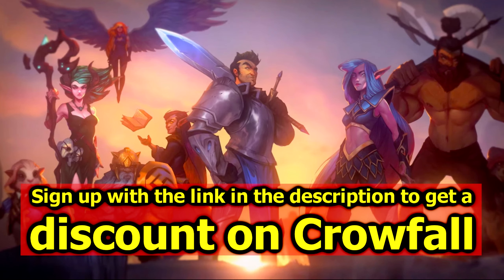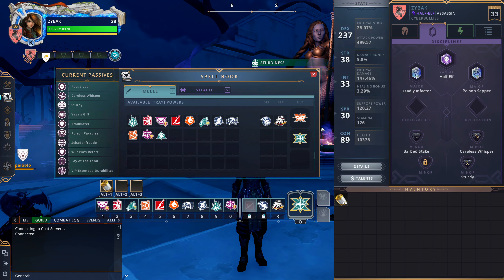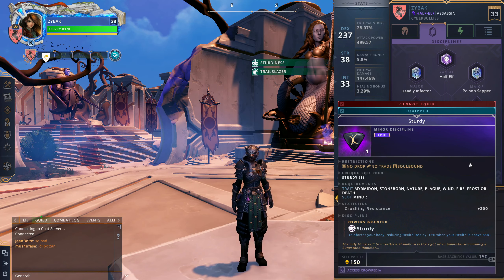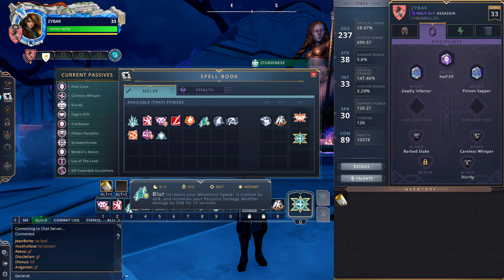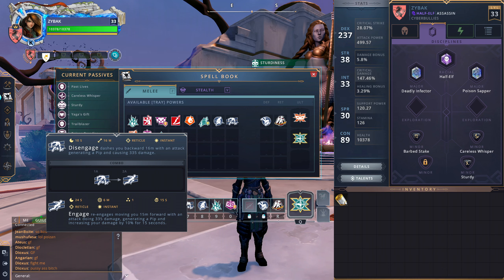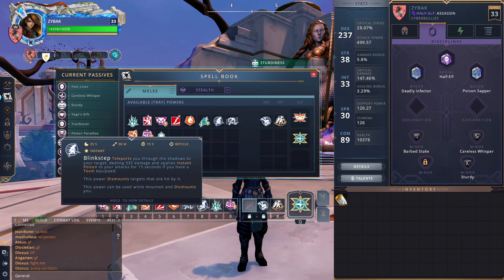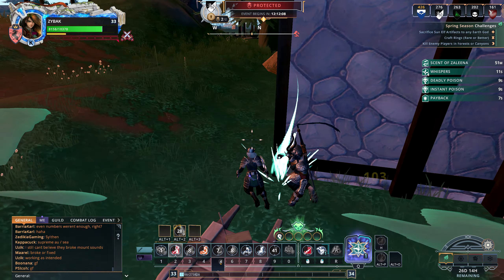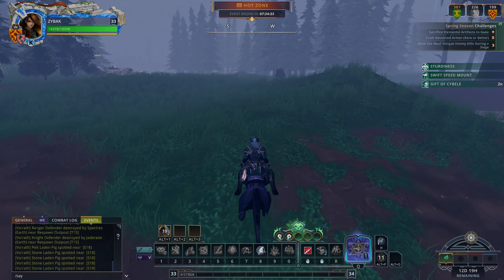Crowfall Patch 7.0 - Blackguard Assassin PvP Build Guide - Disciplines, Talents, Gameplay Tips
Overview - 0:00
Race Choices - 1:25
Disciplines - 3:00
Talents - 8:25
Powers - 10:26
PvP Gameplay - 23:40

My Blackguard Assassin guide for patch 7.0. This patch is very new so don't take any of this as gospel. However I'm pretty confident that this will be a solid build. I'm sure others will have great builds as well.